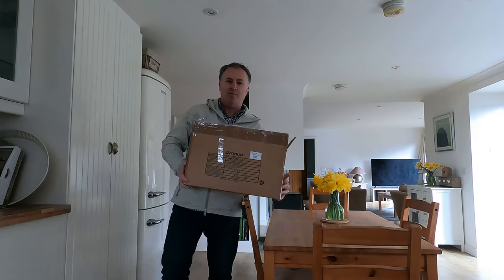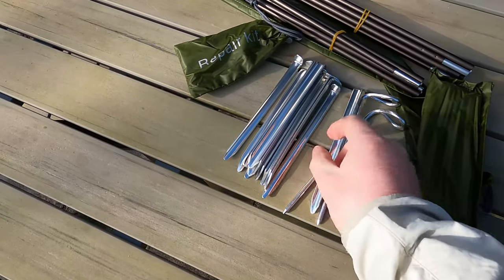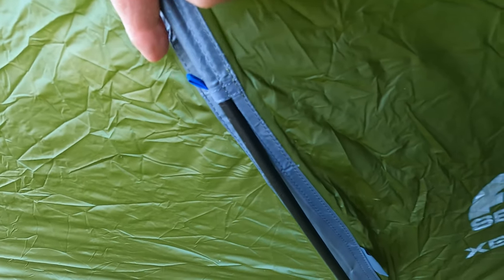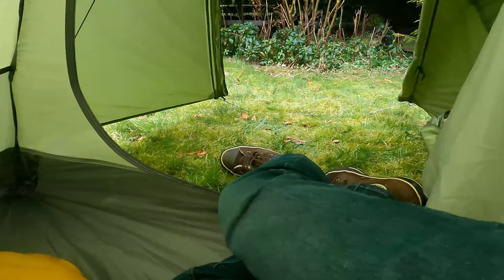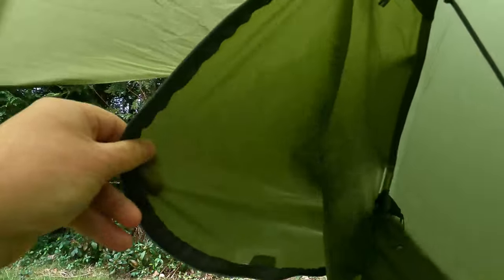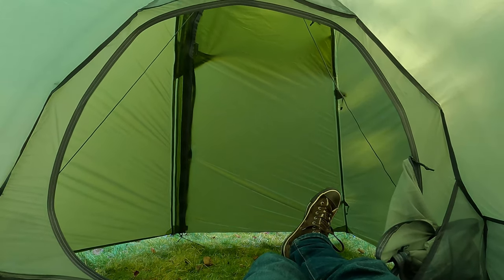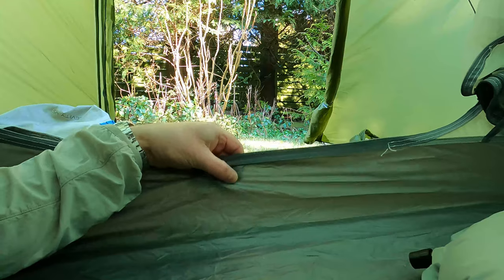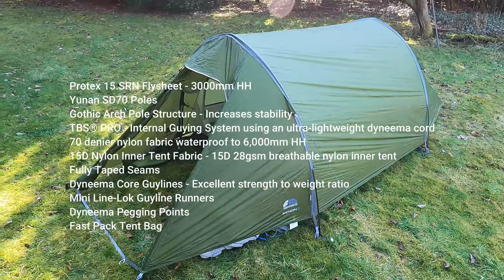#204 Vango F10 Xenon UL2 Tent | Why Did I Choose It?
A quick look around the Vango F10 Xenon UL2 Tent.  I wanted a 'pitch together' tent, relatively inexpensive, under 2kg for solo use and genuinely spacious enough for 2 people in 3 + seasons.  It needed to have a minimum width of 130 cm and have enough room to store gear and cook under cover. Have I made the right choice though?